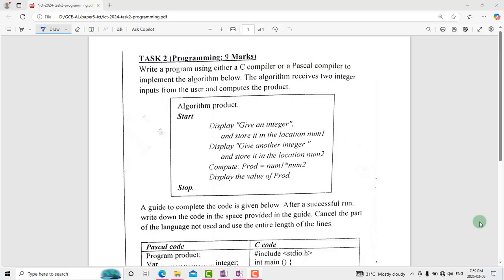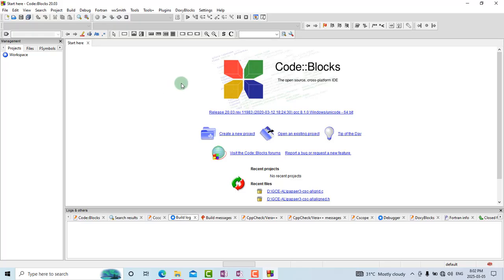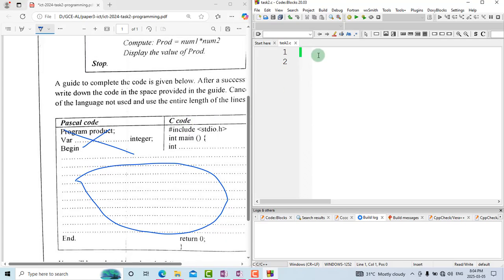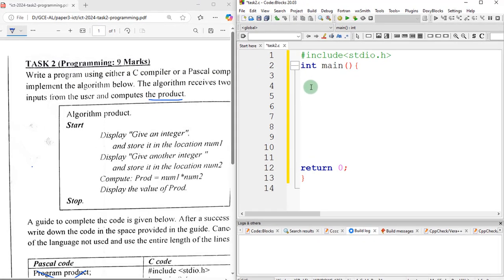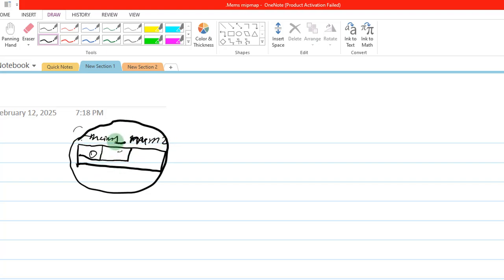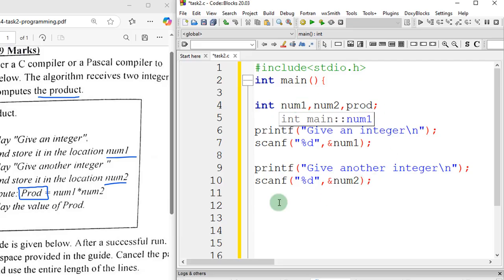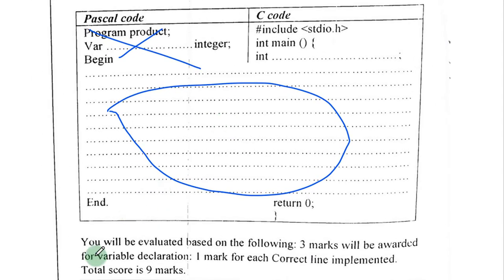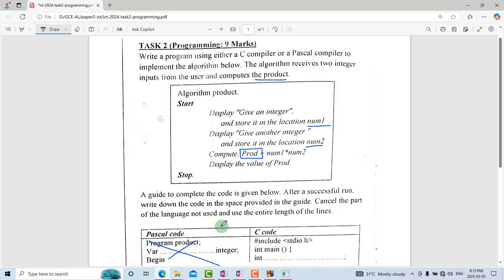Detailed solution for June 2024 ICT Paper 3. The programming part(Task 2)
In this video, we'll provide a step-by-step breakdown of each question from the June 2024 ICT Paper 3, demonstrating how to identify and correct mistakes. Additionally, we'll delve into the reasoning process behind solving programming questions, offering insights into effective problem-solving strategies.